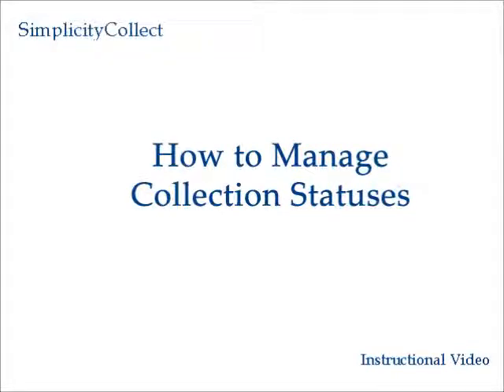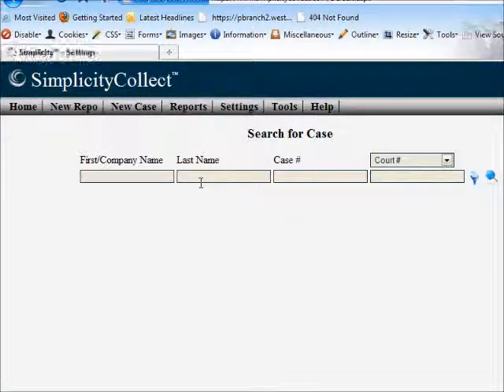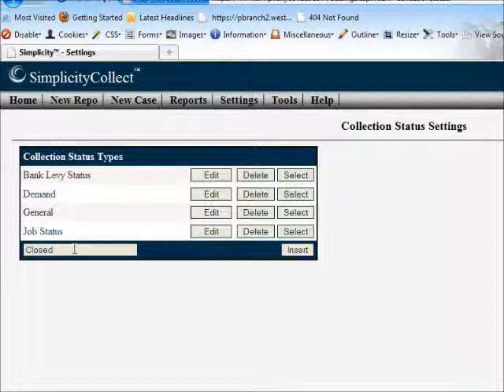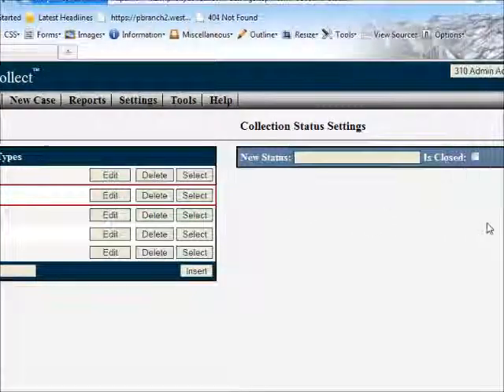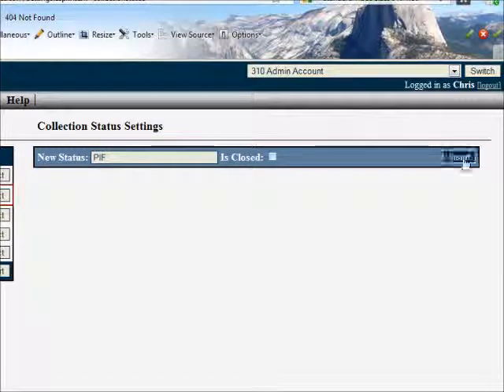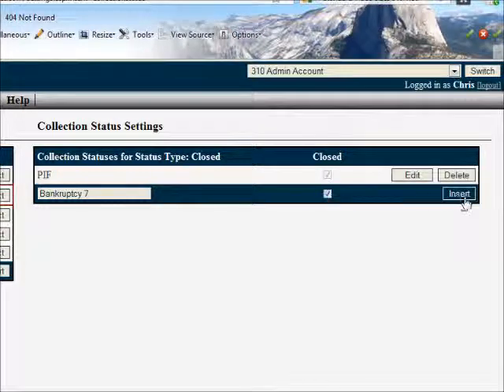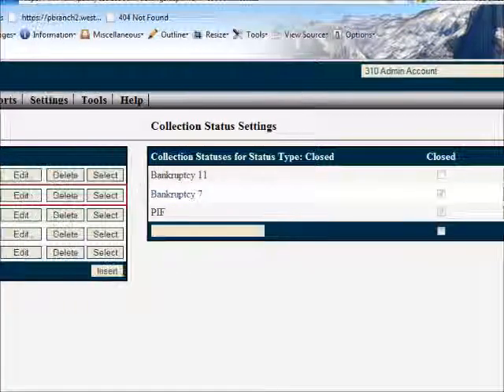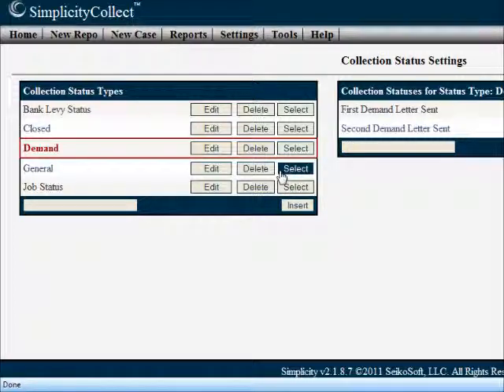Managing Collection Statuses - Simplicity Debt Collection Software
Managing Collection Statuses in SimplicityCollect's collection software has never been easier.  This instructional video will walk you through the process of creating new statuses, modifying existing statuses, and managing statuses types within the software.  Simplicity collection software is the industry leader in providing affordable debt collection software for your business.  The software contains an easily customizable interface, unlimited cases and users, and all the traditional collection tools you will need to effectively collect your debt.  for more information.